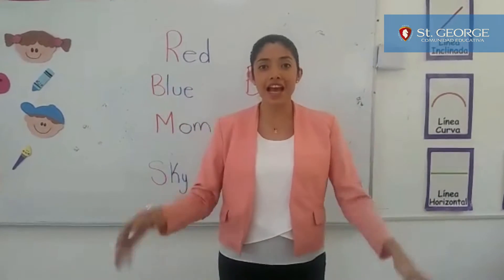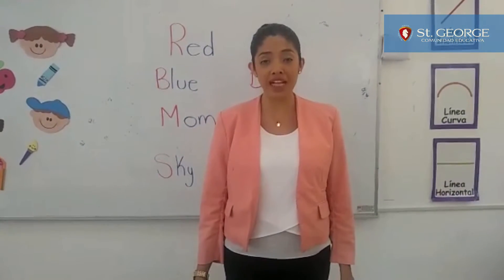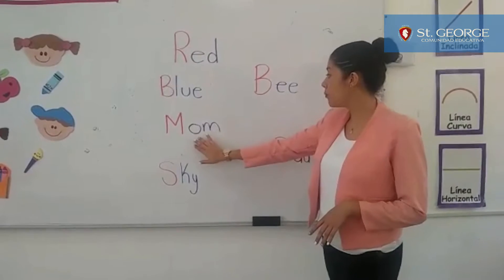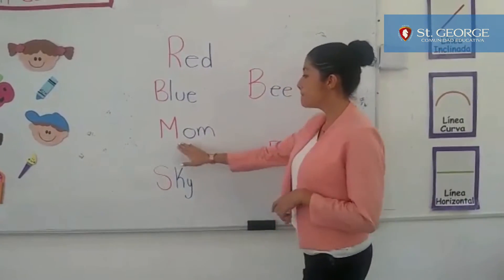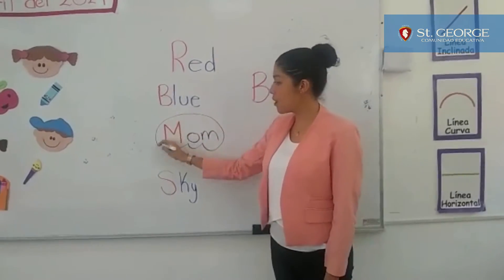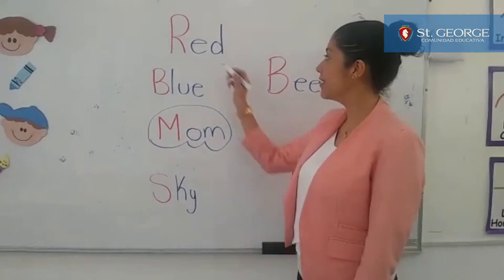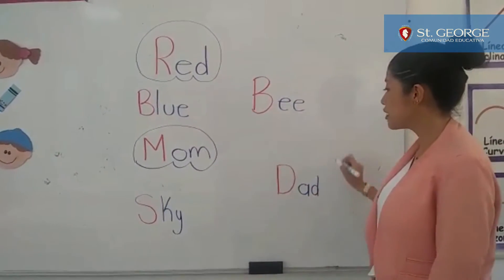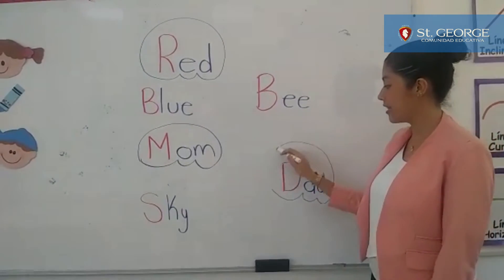Spell | Colegio St.George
Let´s to spell some words.